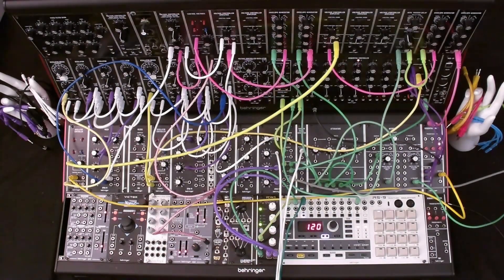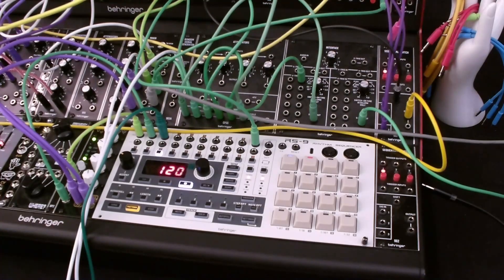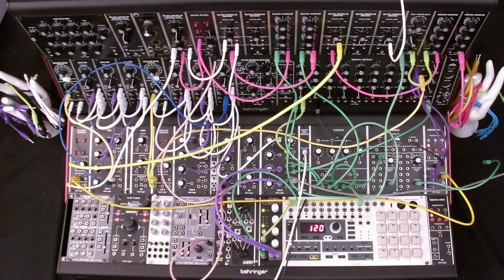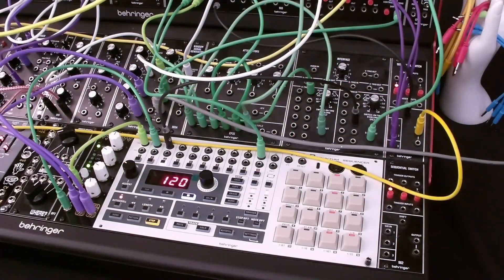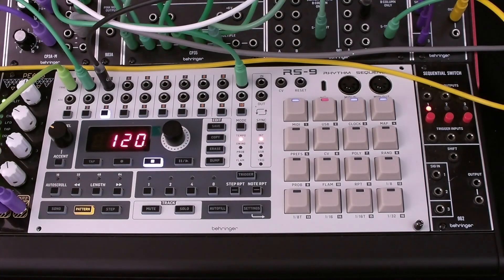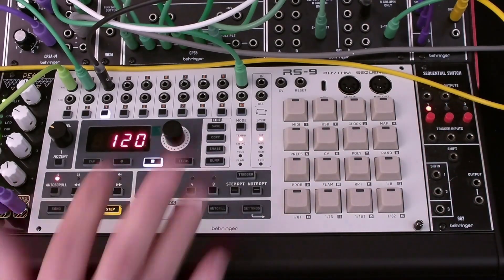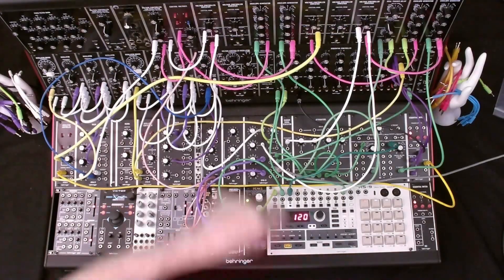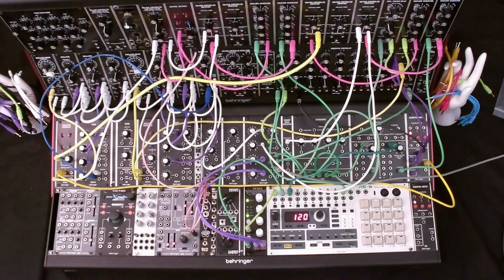Ep 2 RS 9 Create Patterns and Sync 960 Sequencer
This is the second video in this series on the RS-9 Rhythm Sequencer.  In this video, we’ll cover more basic operations like copying patterns.  We’ll also sync the 960 Sequencer to the RS-9 clock.

TIMECODE
0:00 - Intro
1:12 - Create simple Hi-Hat patch
3:24 - Add Hi-Hat part in the new pattern
5:25 - Sync 960 Sequencer to the RS-9 Clock
11:14 - Conclusion